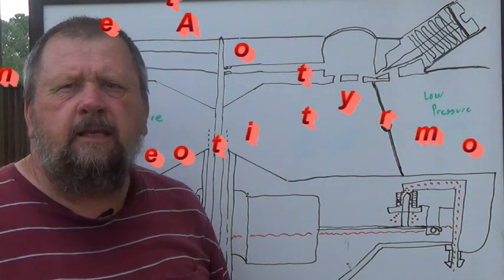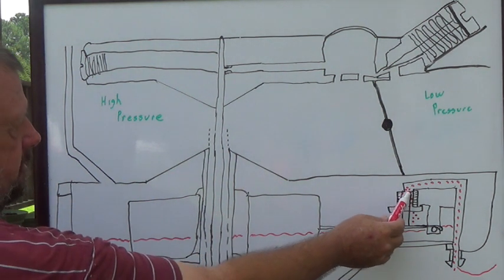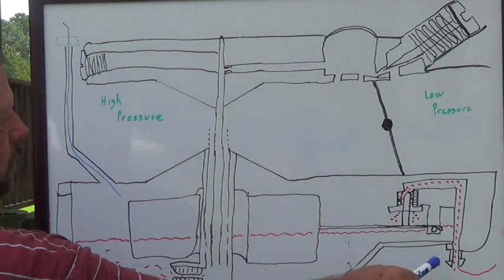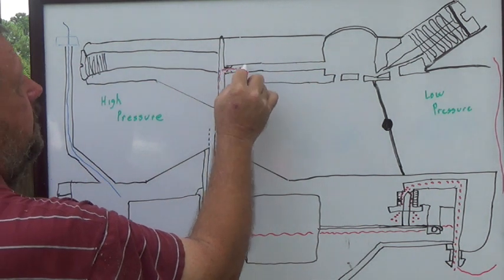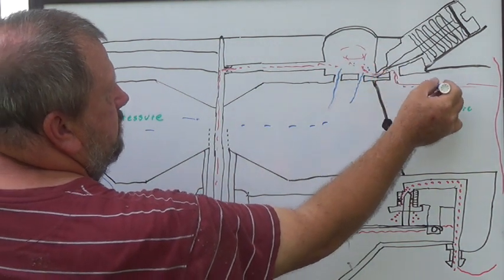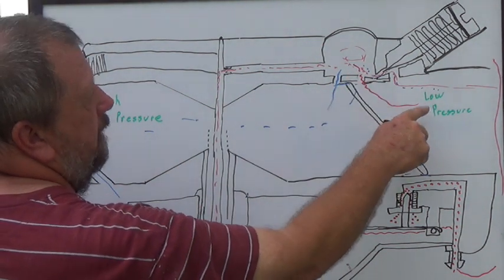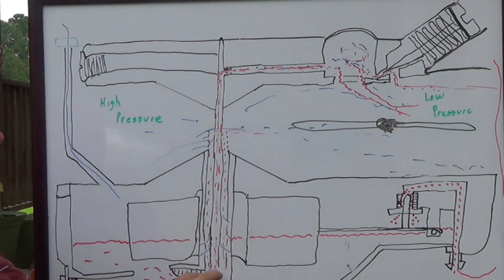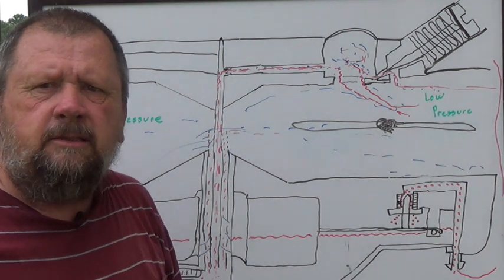The 4 Circuits of a carburetor. OMC. How it works!!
This is the different Circuits of a Carburetors it starts at the float circuit then next it go to the Idle circuit. The next one is the Intermediate circuit, the throttle circuit would be next, last would be the high speed circuit.